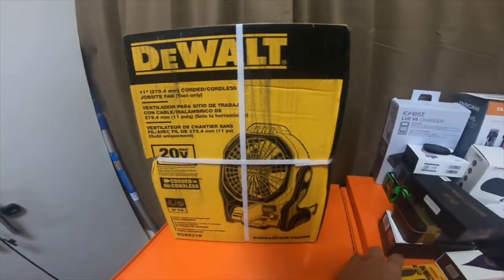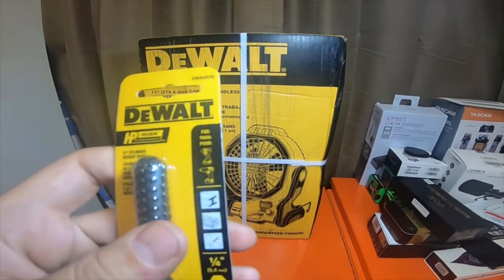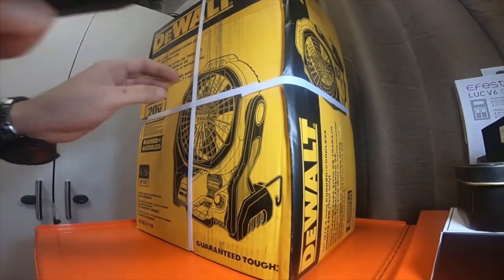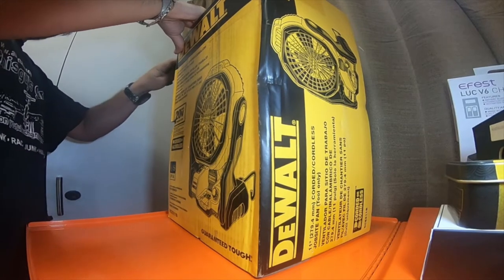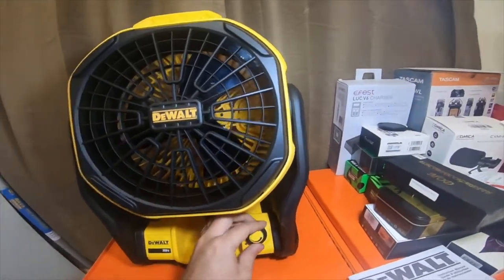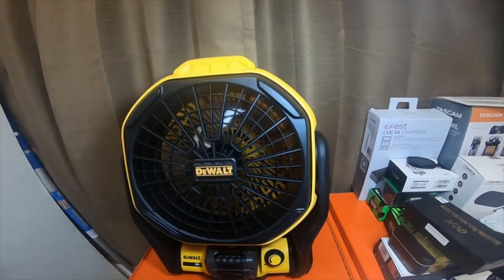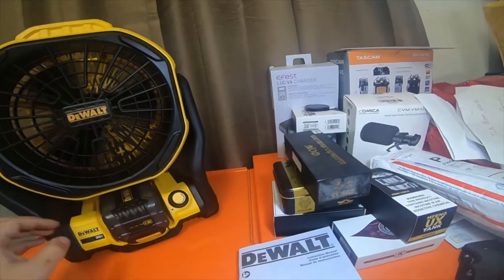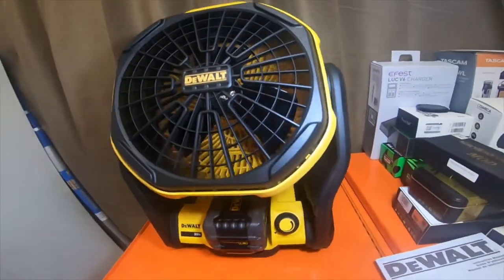Tool Haul - Unboxing - The All New Dewalt JobSite Fan DCE511B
DEWALT DCE511B 20V MAX 11" Corded/Cordless Jobsite Fan (Tool Only) Link Below to Amazon

Rustbelt Mechanic Scholarship Fund Link Below please help Him Out